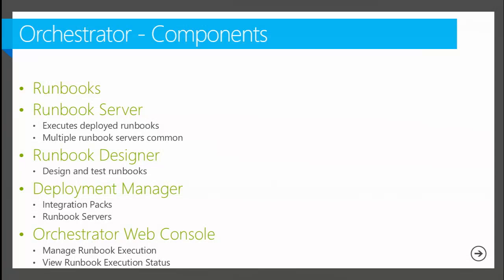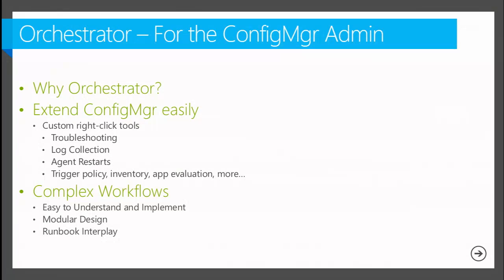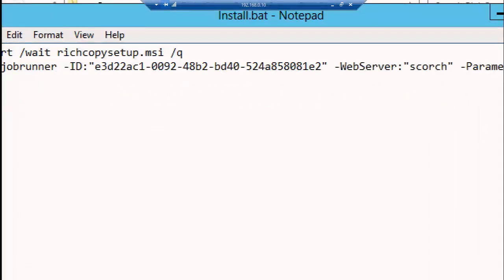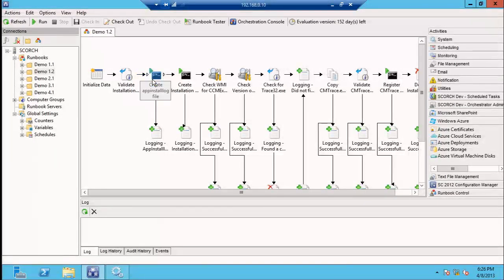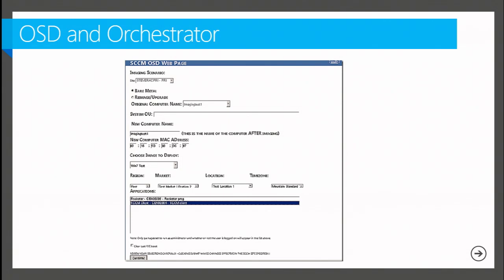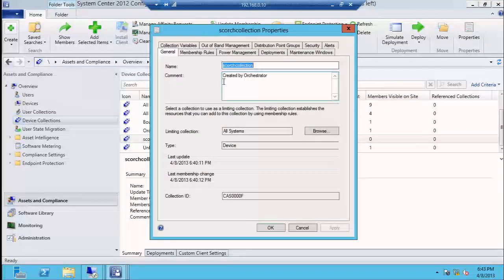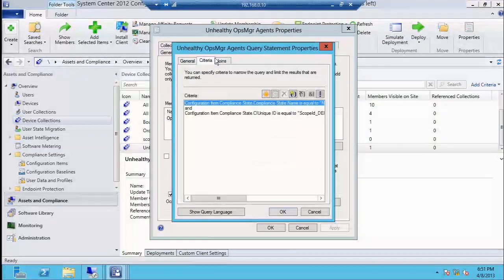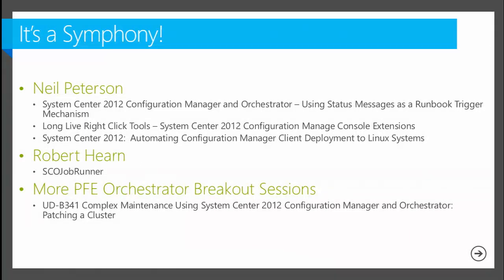MMS 2013 Configuration Manager 2012 and Orchestrator 2012